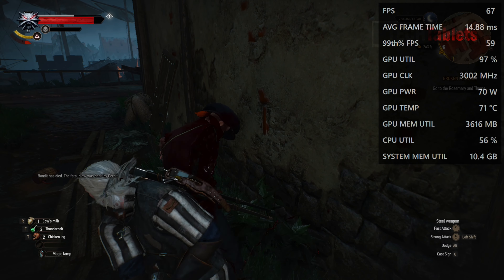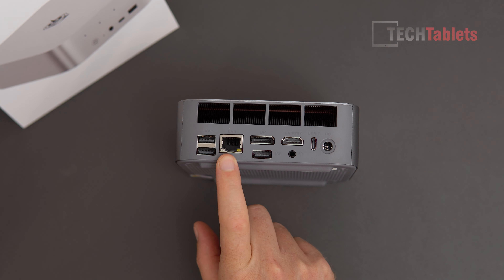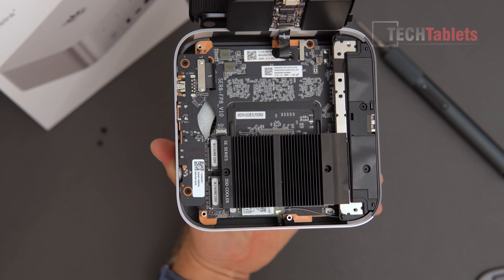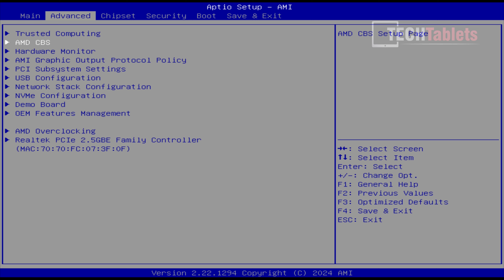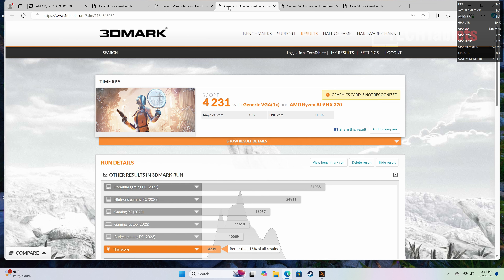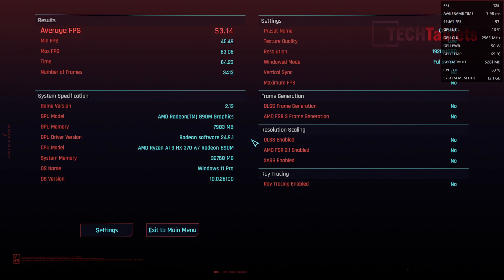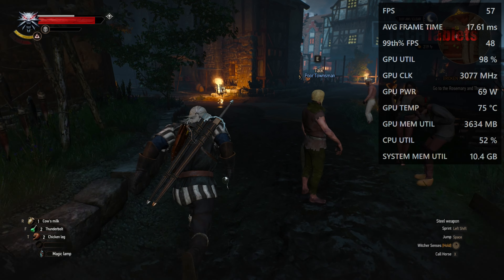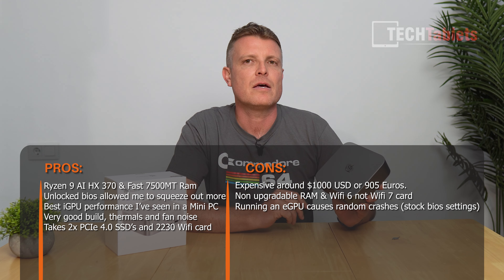Beelink SER9 Review. The Most POWERFUL iGPU Yet In A Windows Mini PC!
Beelink SER9 AMD Ryzen AI 9 HX 370 Review, Strix Point, RDNA 3.5 890M with 16 GPU cores. Bios level overclocking of the CPU, GPU, RAM, and RAM Timing tweaks. Plus setting a higher TDP (power limit) to see what this HX 370 + Radeon 890M can really do!

00:00 - Intro
01:07 - What's included
01:35 - Design and ports
03:16 - How to open and internals
05:14 - Tutorial on bios overclocking RAM, set timings, overclock CPU, GPU, and set a 80W TDP
08:57 - Windows 11 Pro & Benchmarks
10:55 - 4k video decoding & 4k video editing
12:07 - RDNA 3.5 gaming with overclocks and high TDP
15:13 - Thermals and fan noise
16:00 - Linux support and Geekbench 6
16:27 - Final words on why it's one of the best for Mini PCs with an iGPU